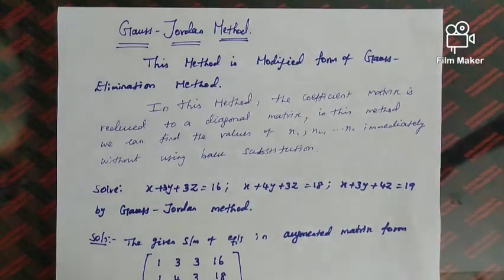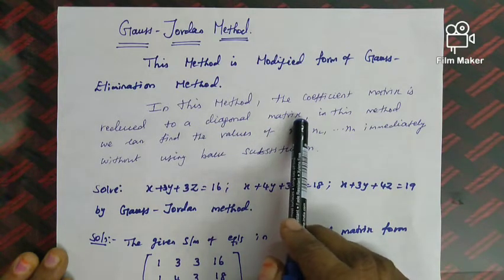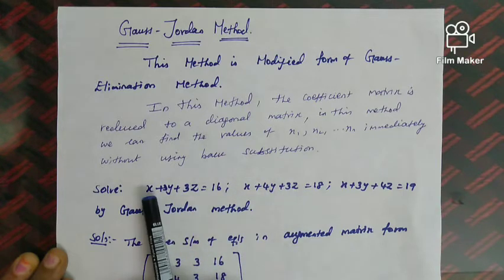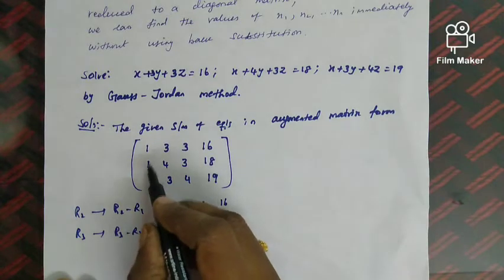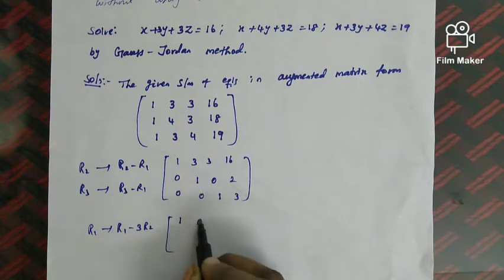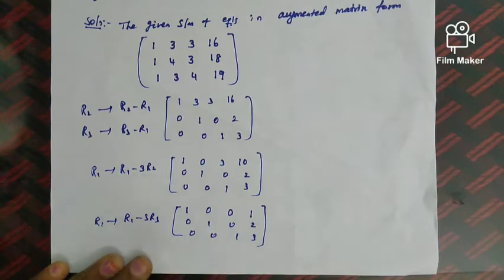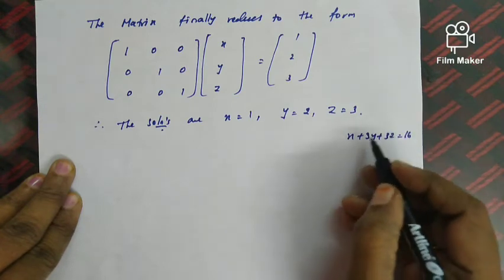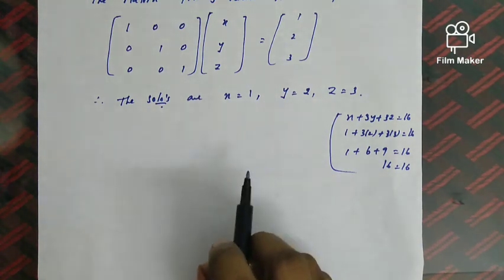Numerical Methods - Engineering Maths - unit 1 - Gauss Jordan Method - English